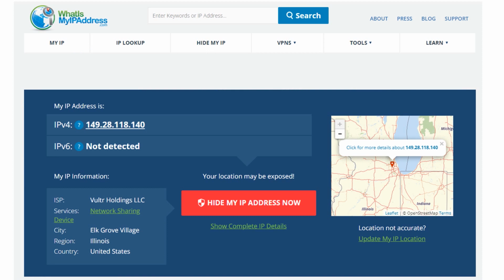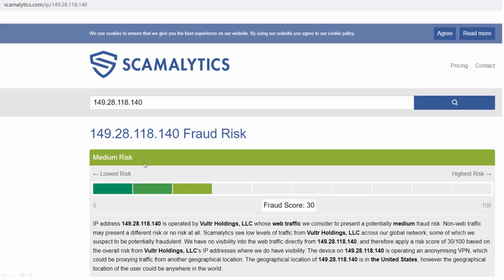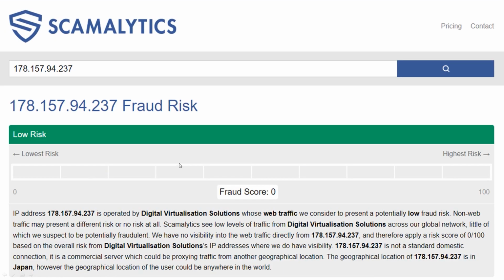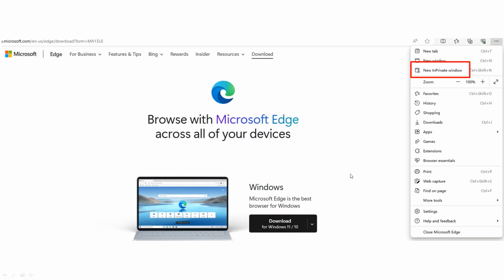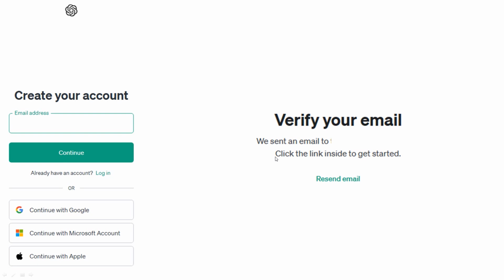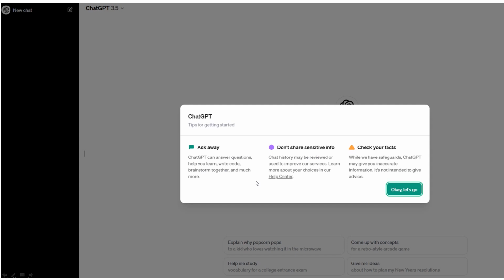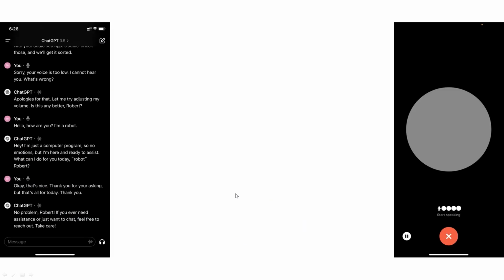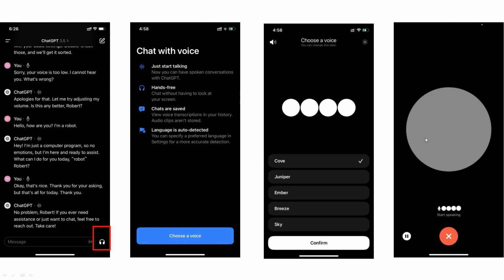ChatGPT Tutorial: How to set up ChatGPT For Beginners|Beginner's Guide, helpful step-by-step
Hello, everyone, welcome to ROBERT-SELF channel, I focus on economic observation and stock investment, as well as financial analysis.
▬▬▬▬▬ Related links in the video ▬▬▬▬▬
Ip check：